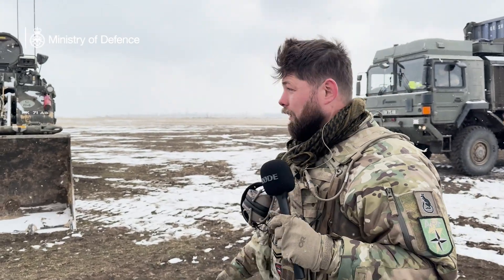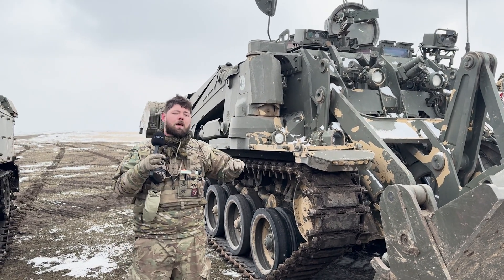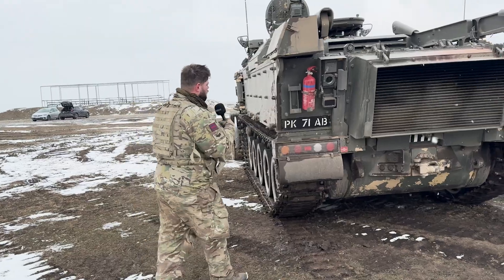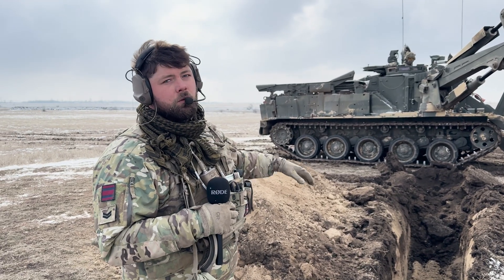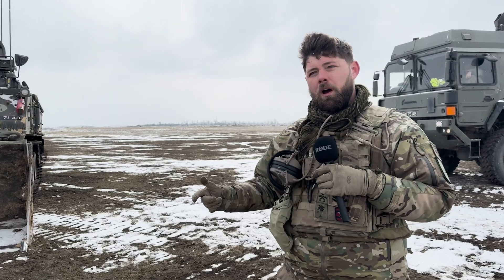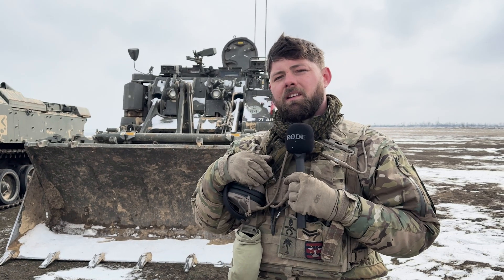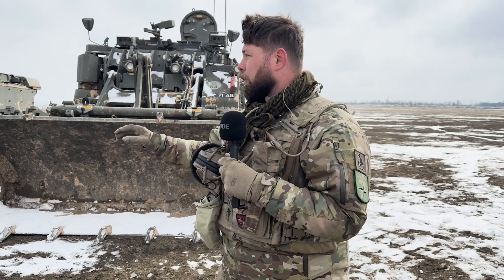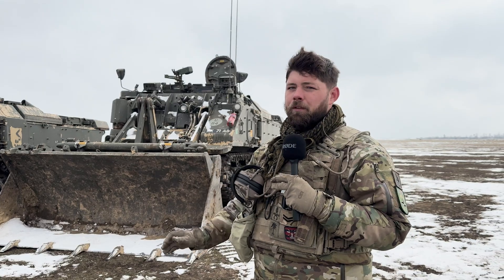The British Army’s ‘Swiss Army Knife’ Vehicle | Terrier Combat Engineer Vehicle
Corporal Douse from the Royal Engineers takes you on an exclusive tour of the Terrier – the British Army’s ultimate“Swiss Army Knife” on tracks. Filmed during Exercise Steadfast Dart in Romania, this 32-tonne combat engineer vehicle, developed by BAE Systems, is engineered to meet the multifaceted challenges of modern warfare. Capable of clearing mines and obstacles, wading through 2m of water, and even being remote-controlled from 2km away, the Terrier combines advanced technology with unrivalled versatility. Its modular design, featuring a telescopic arm for explosive detection and demolition, redefines battlefield engineering by replacing the need for multiple specialist machines.

Chapters:
Introduction 00:00-00:17
Terrier walk-around 00:17-02:57
Side arm demonstration 02:57-03:40
How fast does the Terrier go? 03:40-04:07
The 'Swiss-Army-Knife' of vehicles? 04:07-04:55
Where have you been with the Terrier? 04:07-05:14
How does the Terrier help us win battles? 05:14-06:23
How is the Terrier crewed? 06:23-07:05
Can you make a cup of tea? 07:05-07:26
Comfort level? 07:26-08:30